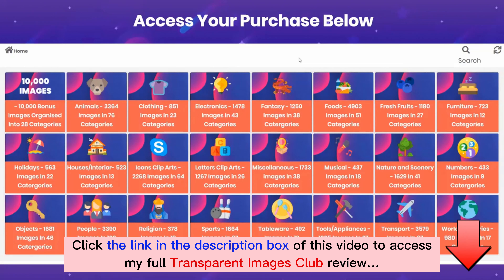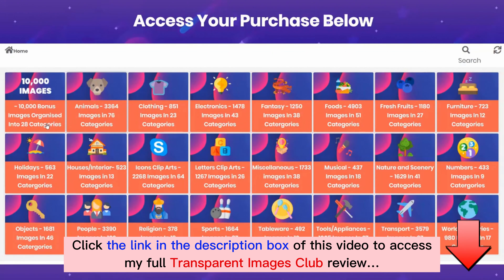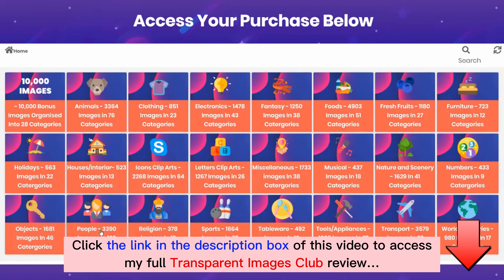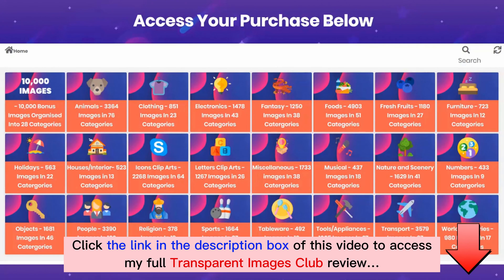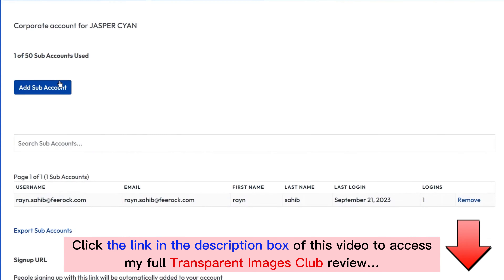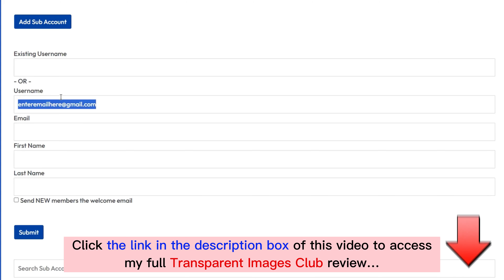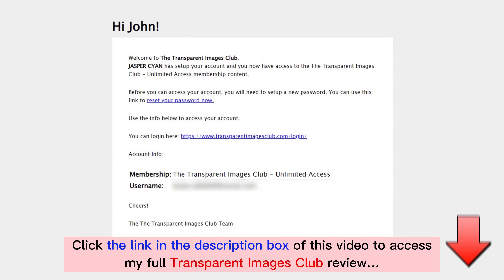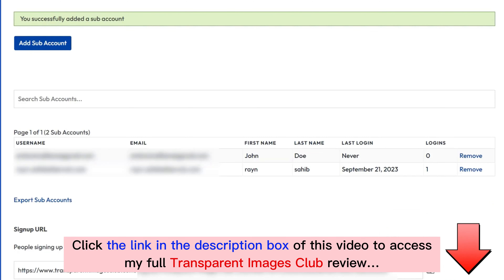Transparent Images Club review with App Demo: Is this what you are searching for?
👉  Click here to check Transparent Images Club:
👉 And here are the exclusive bonuses for you if you purchase this Transparent Images Club through my channel
What is the Transparent Images Club?
Transparent Images Club is the ultimate online transparent cutout stock image library that will make your projects stand out from the crowd in 2024 and beyond!

The Transparent Images Club is the largest transparent cutout stock image library on the market with over 50,000+ images organized into over 1,000+ unique and diverse niches. Transparent Images Club is an online, previewable, searchable library that has been well-organized titled and keyworded.
For all details, please click the link above to check my full Transparent Images Club review.
Thanks again!